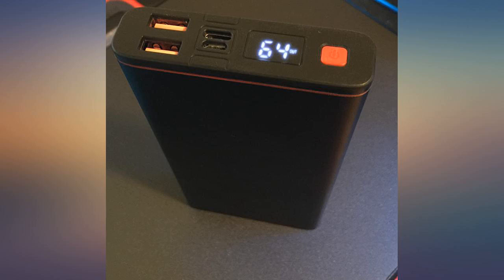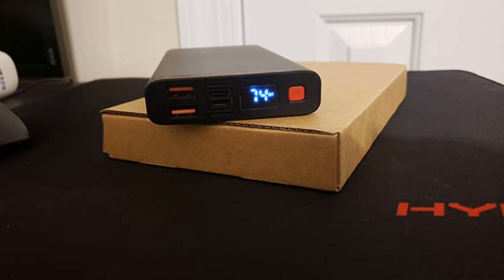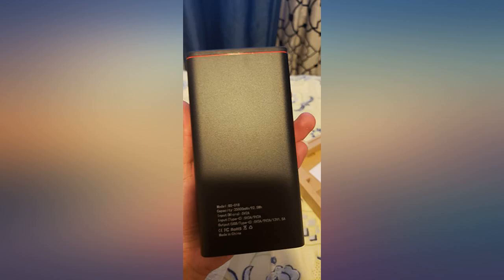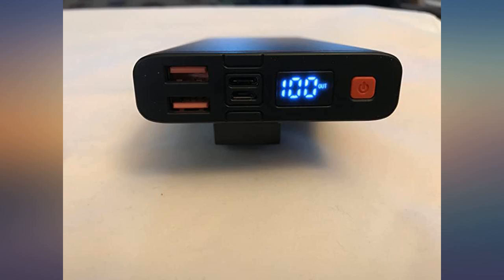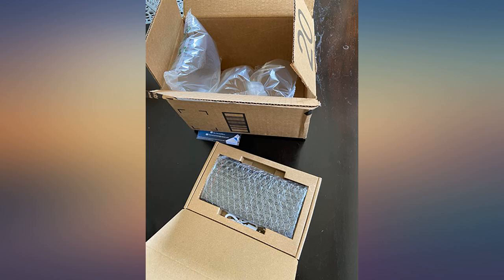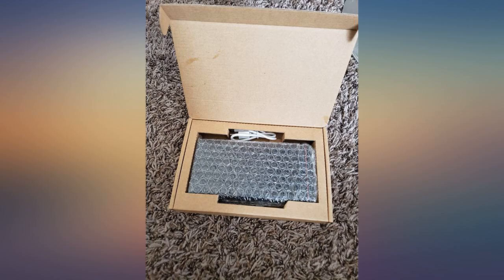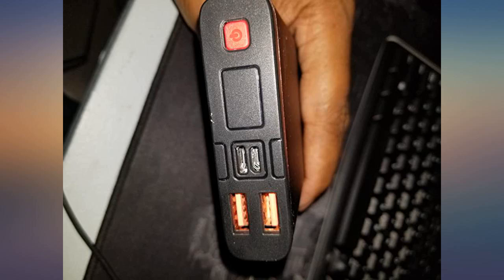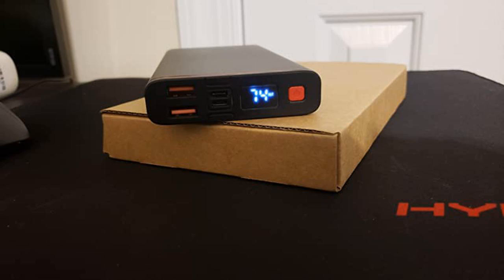Portable Power Bank, 25000mAh//92.5Wh Power Charger with LCD Display, 18W PD USB C review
Main Features:
【PD 18W Fast Charging】 Triple output ports design, with 2 USB A output and 1 USB C output ports included. The 18W USB C power delivery fast charges iPhone 11/11 Pro/XS/XR, S 10, Pixel 3, iPad Pro 2019, Nintendo Switch and more. Dual input options, recharge power bank by either 2A Micro USB port or USB C port to gain faster result.. 【Massive Capacity】 25000mAh massive battery capacity, powerful enough to offer 4.1 charges for iPhone 11 Pro Max, and 3 charges for Samsung Note 10+. The two-type output equals universal compatibility, supporting charging for almost all PD and non-PD devices including smart phones, tablets, etc. A must-have for travel, camping, business trip, classroom, office, restaurants, libraries and more.. 【LCD Digital Display】 Equipped with smart LCD display, the accurate remaining power is displayed by percentage from 1% to 100% instead of just a few dots, so that it is more travel ready when you’re going out.. 【Superior Safety】 Built-in Li-polymer battery, more durable for long-lasting battery life. Multi-protection safety system protects your devices against excessive heat, current, voltage, short circuit and more, making charging more secure.. 【What You Get】Panergy Portable Power Bank 25000mAh, Micro USB cable, timely & considerate customer services.